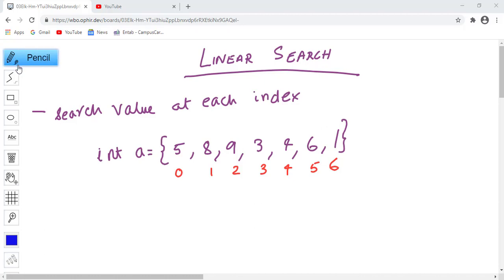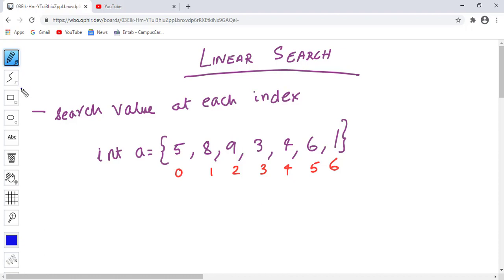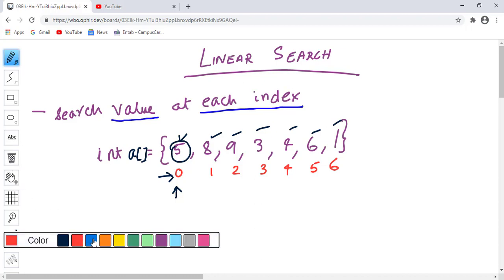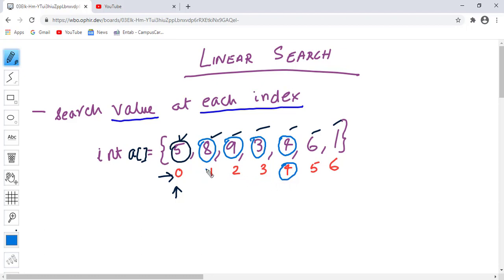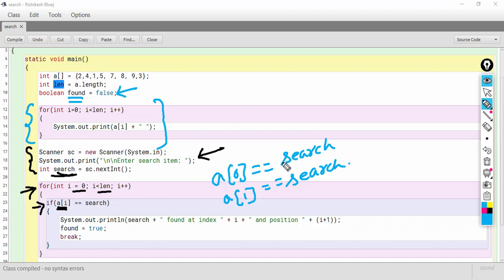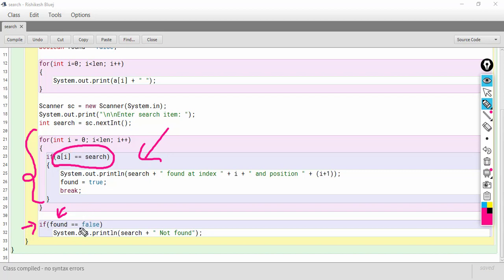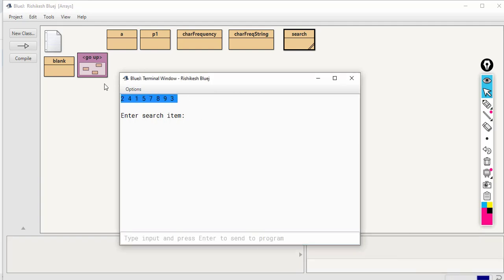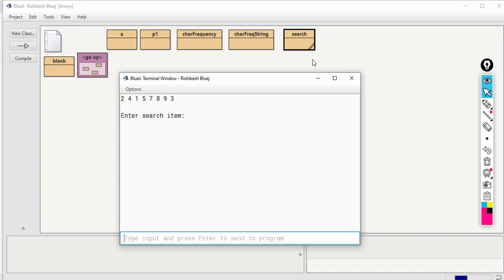Linear Search In Java